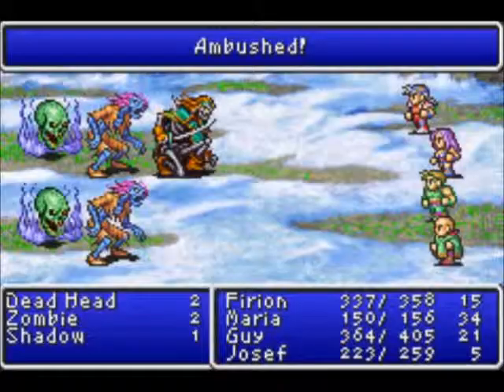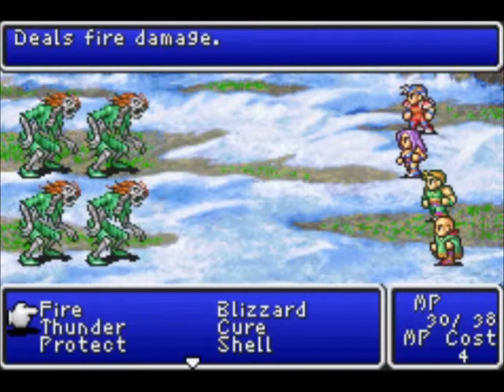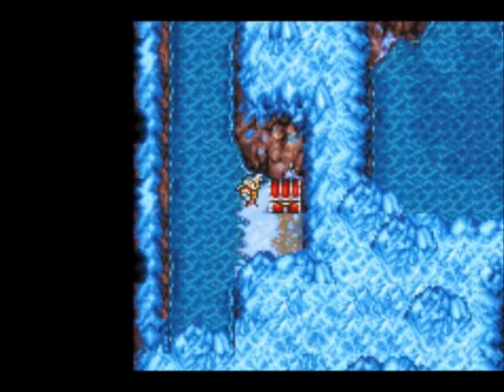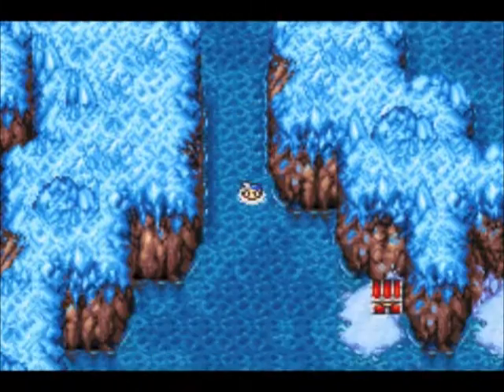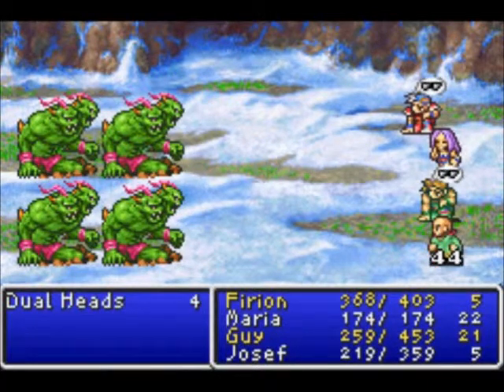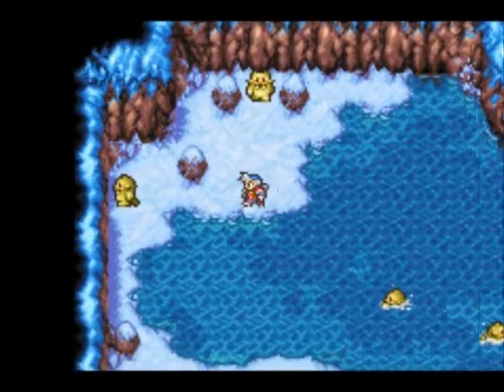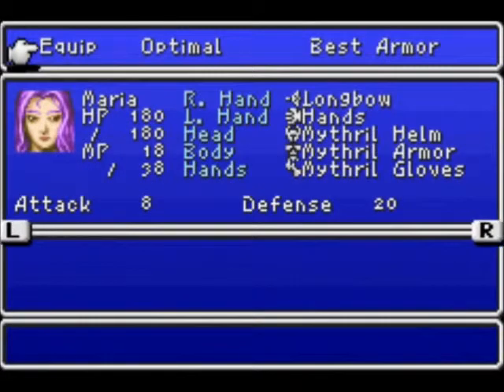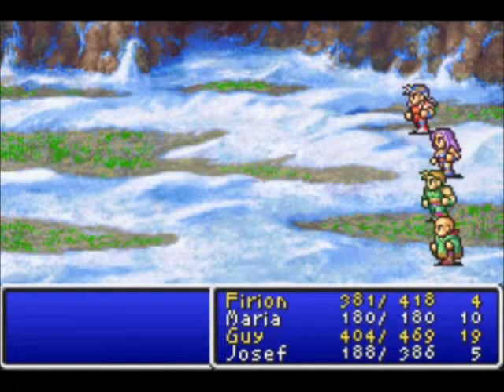Final Fantasy II - 100% Bestiary | Part 5 | Josef Saves the Day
Unfortunately at the cost of his life.